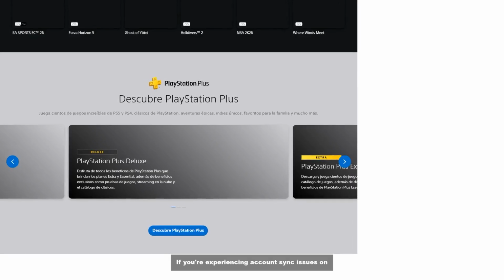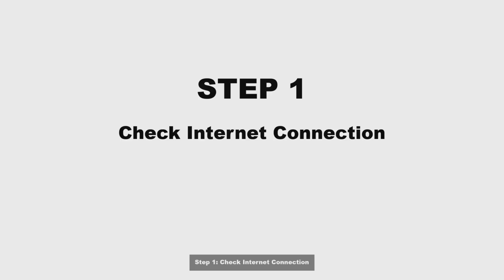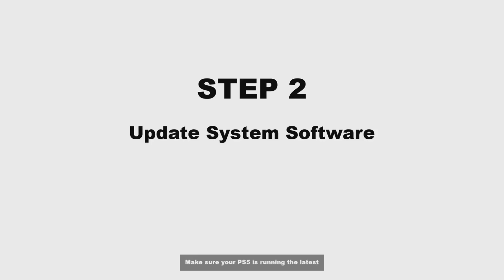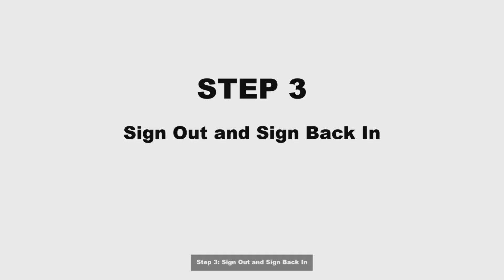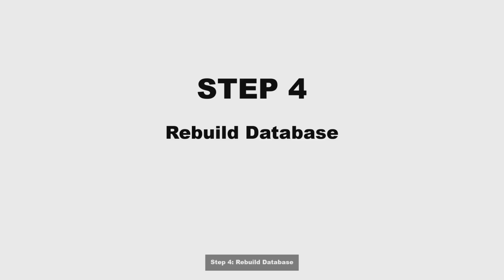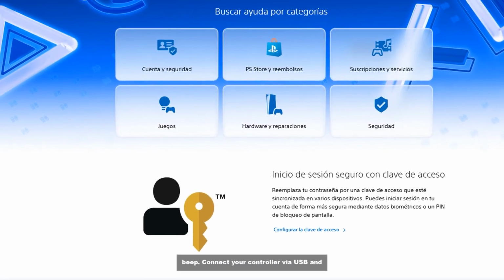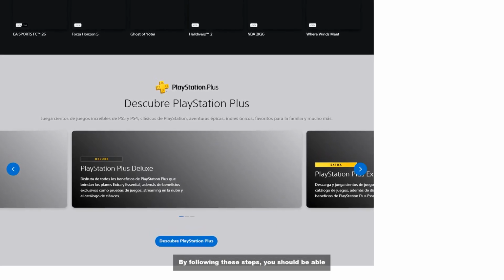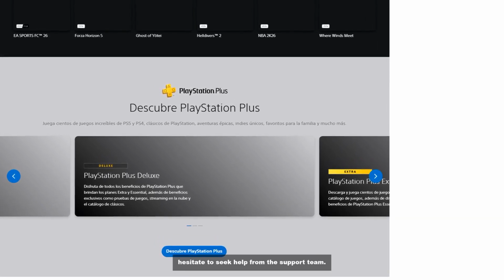How To Enable PlayStation 5 Account Sync Issue 2025 (FULL TUTORIAL) (2026)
In this video, we will guide you through how to enable PlayStation 5 account sync issue 2025 with a full tutorial. If you're facing problems with your PS5 account synchronization, this step-by-step guide will help you resolve it quickly.